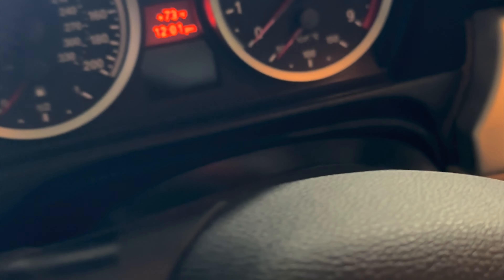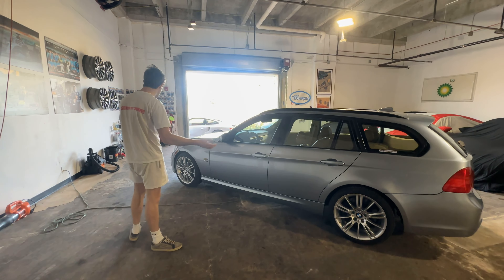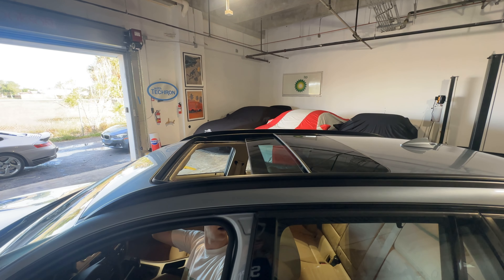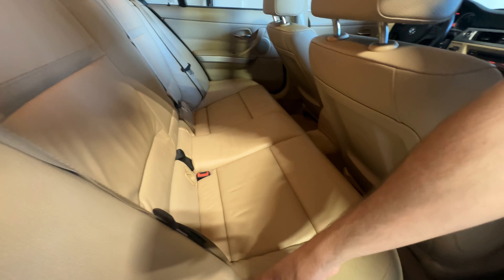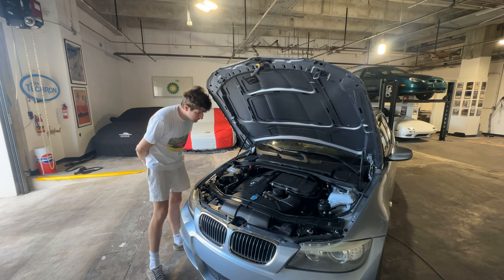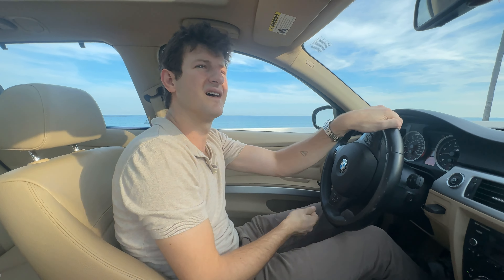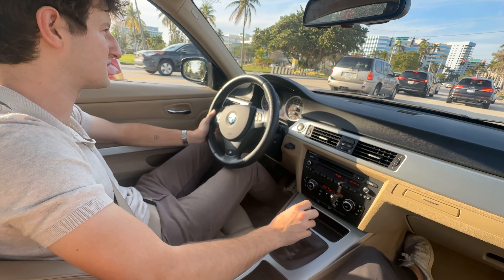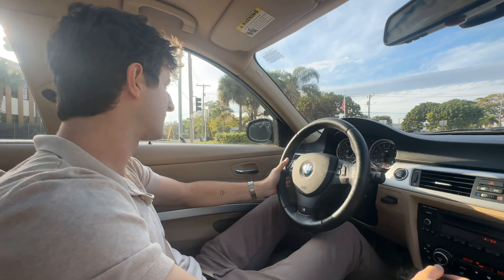N54 SWAPPED 2011 BMW 328i 6-Speed. (Best Build Ever)